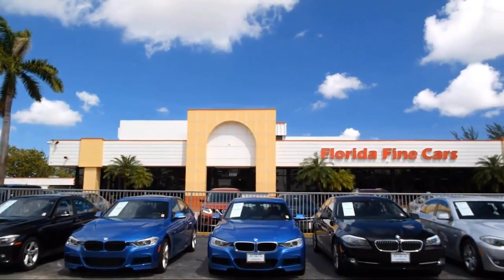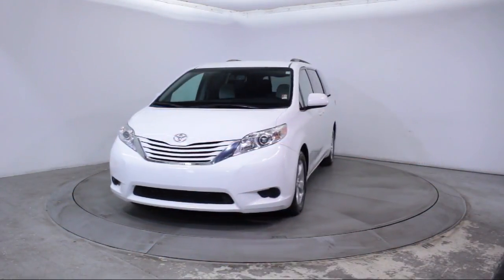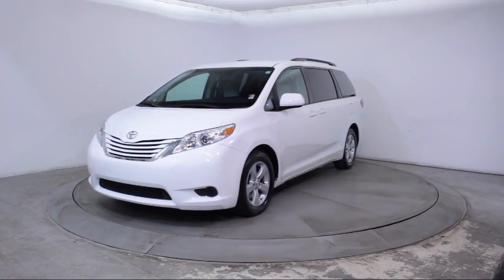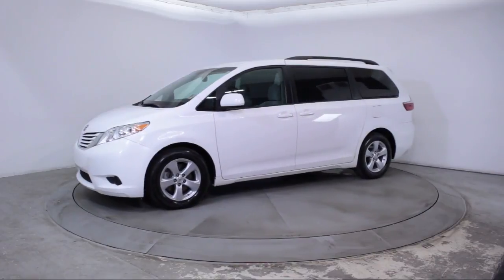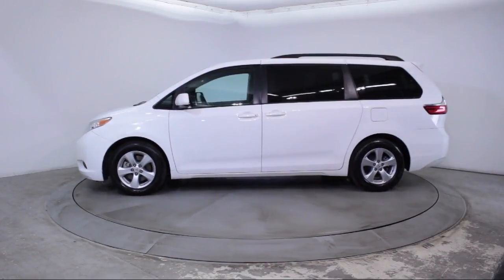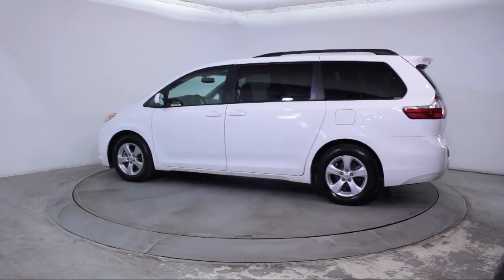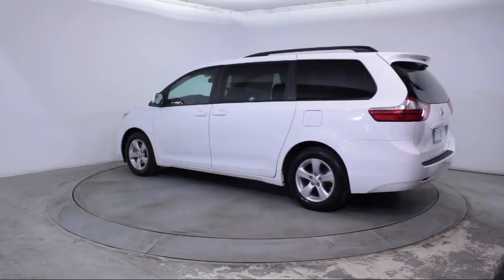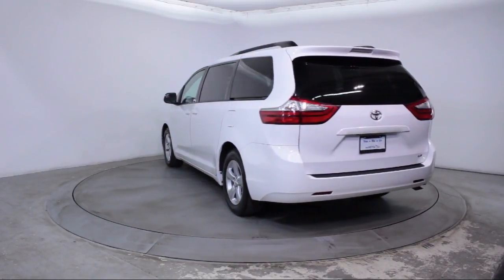2015 Toyota Sienna Passenger Van LE For sale in Miami Fort Lauderdale Hollywood West Palm Beach -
2015 Toyota Sienna Passenger Van LE Stock Number: 88127 Vin:5TDKK3DC7FS578420.